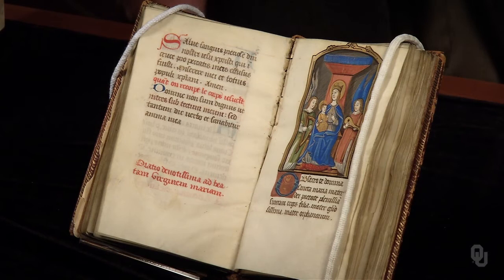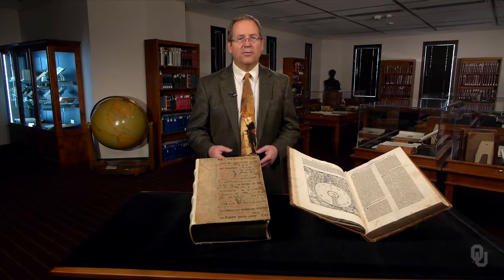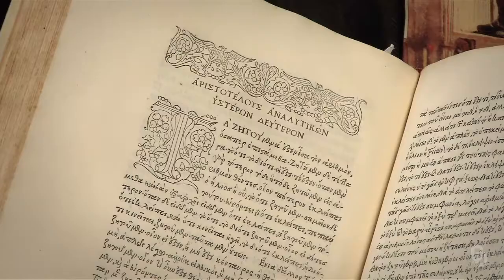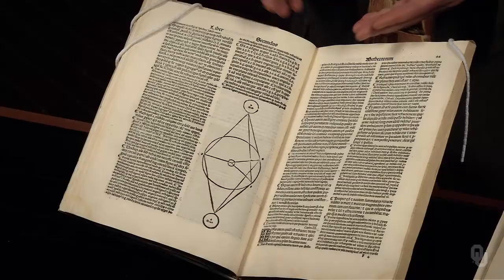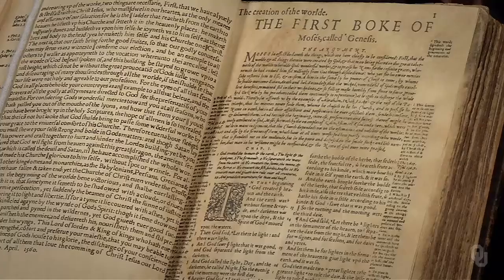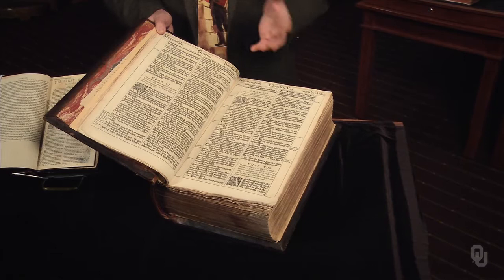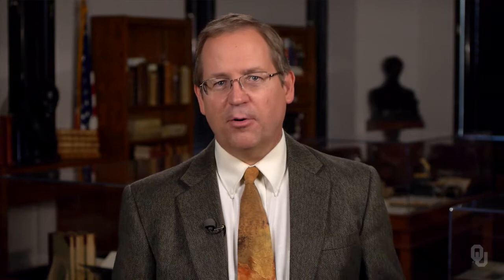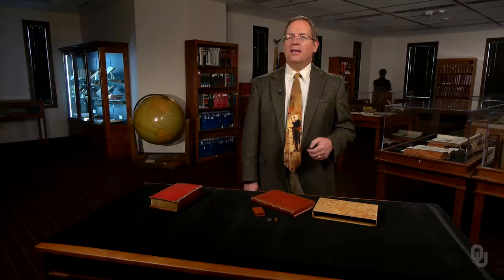History of Science - 15th-Century Science - 9.2 15th Century Printing